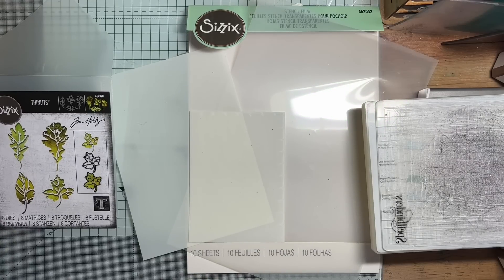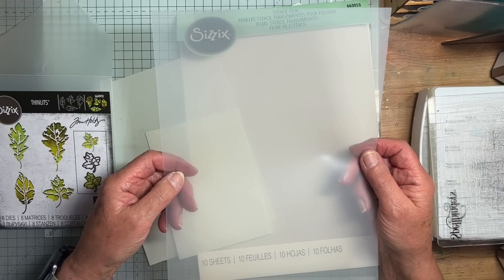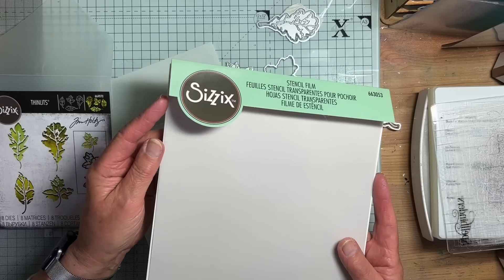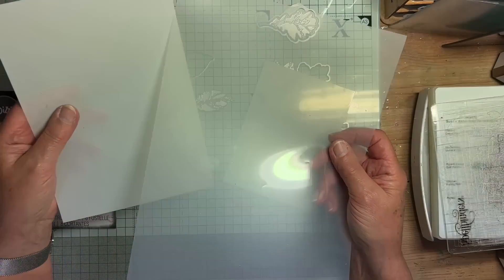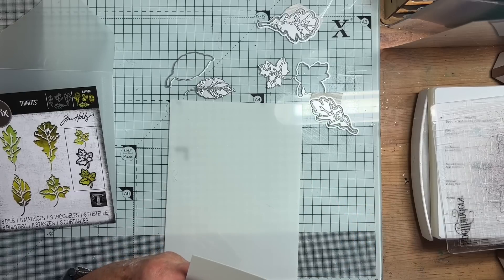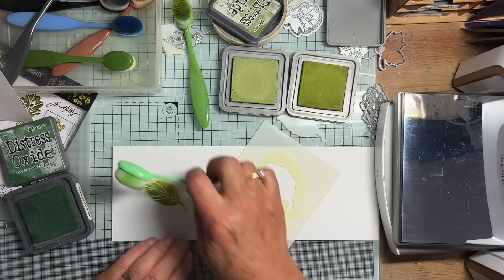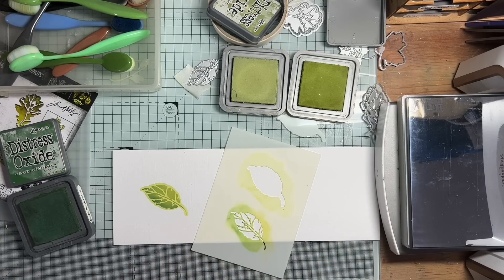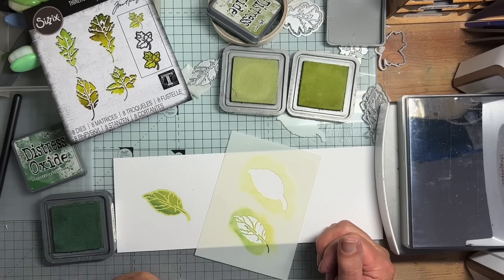Making stencils easy?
Sizzix leaf print thinlit dies
Mylar 250 microns